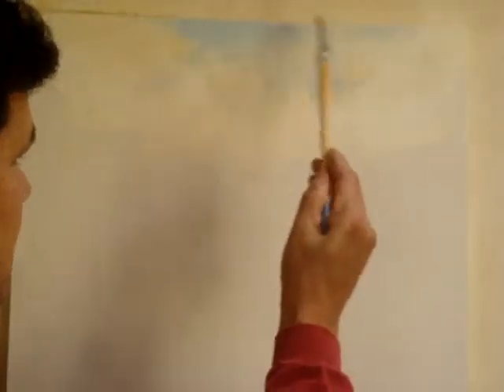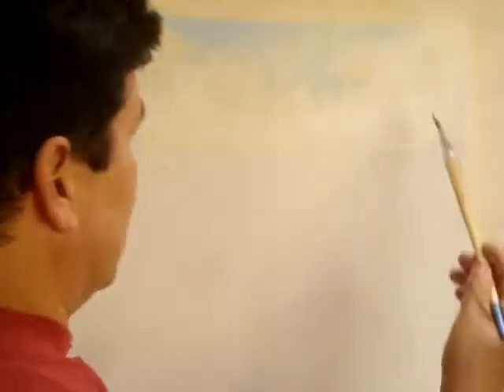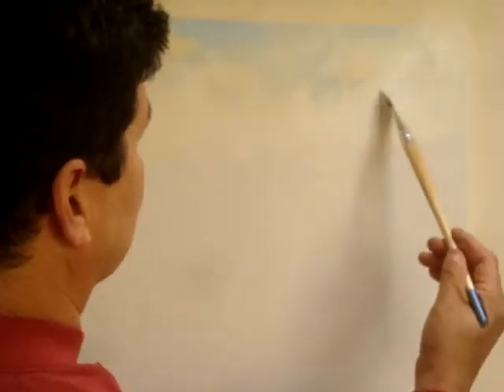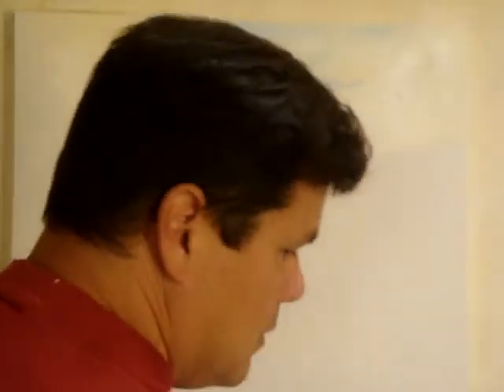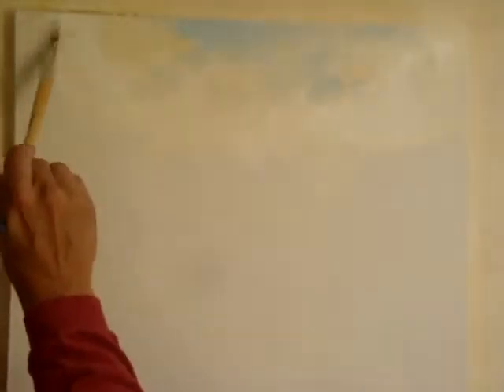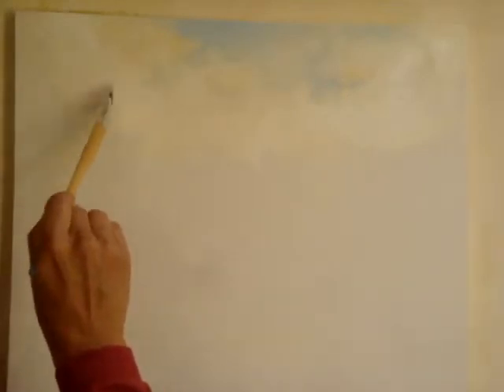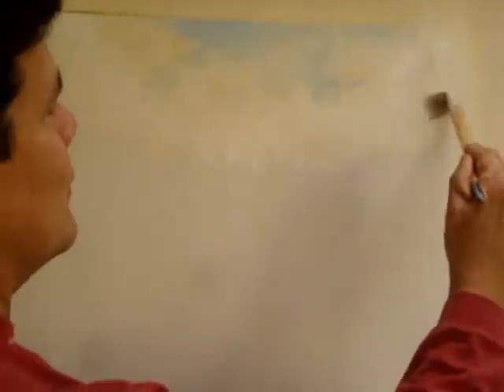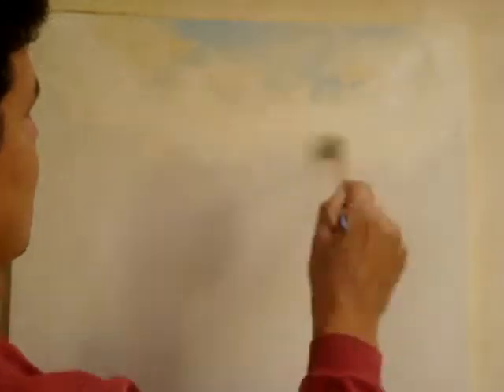Artist Manuel Cruz III Beginner Acrylic Art Lesson Step 4